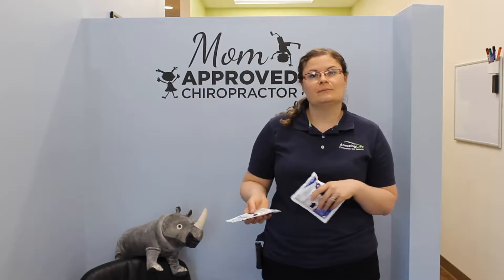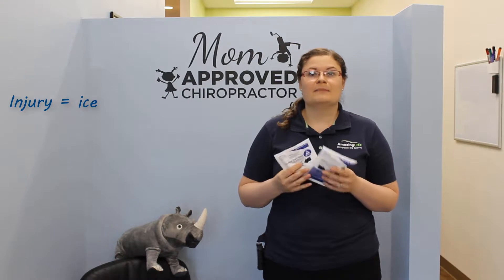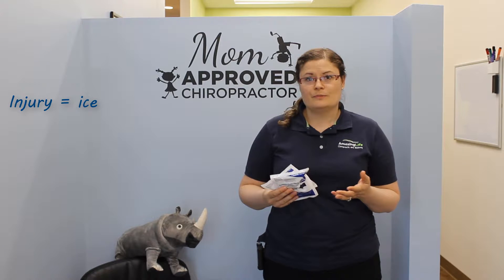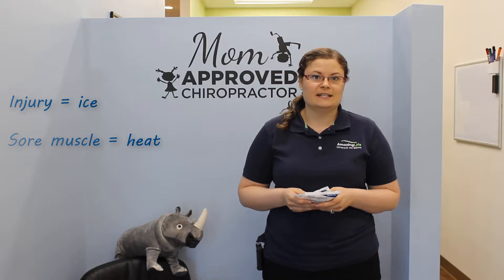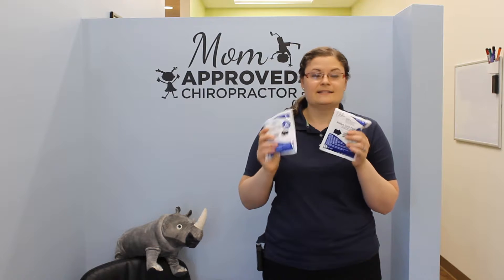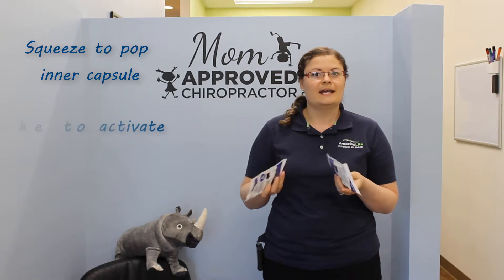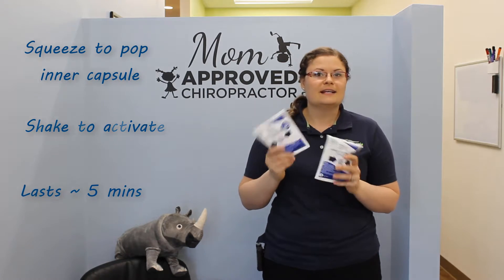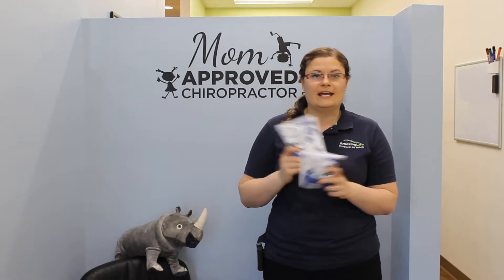When to Apply Ice vs Heat | Amazing Life Chiropractic and Wellness, Lynnwood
In this video, Dr. Gabrielle explains the different situations in which you apply ice vs when you apply heat to an injured area. It is important to note that if you are in an emergency situation, call 911 immediately.

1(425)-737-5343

800 164th St SE Ste O Mill Creek, WA 98012

Live without health problems - Because you're worth it!